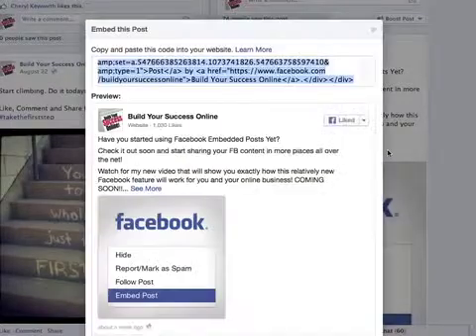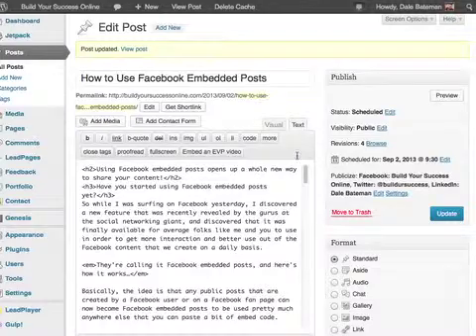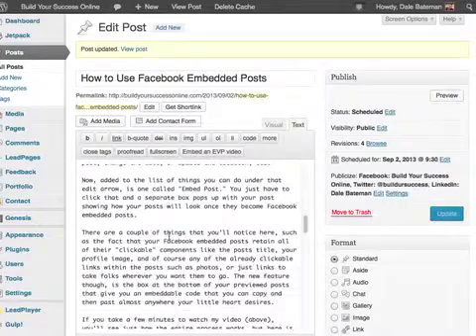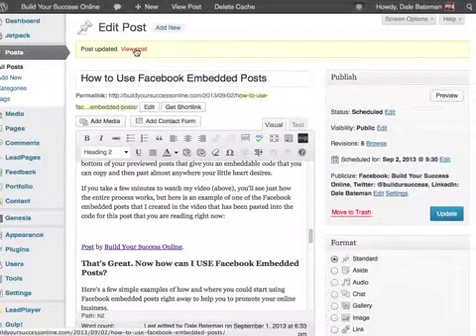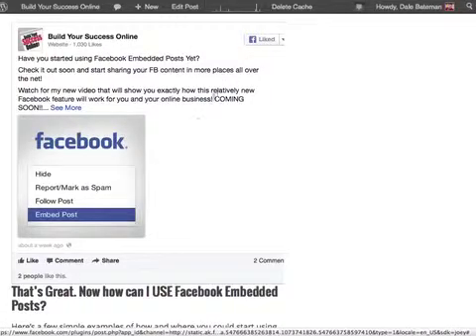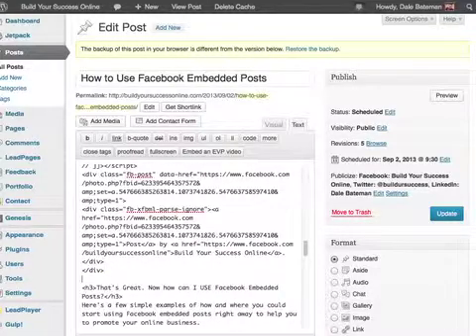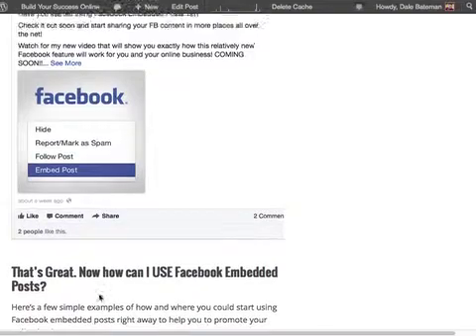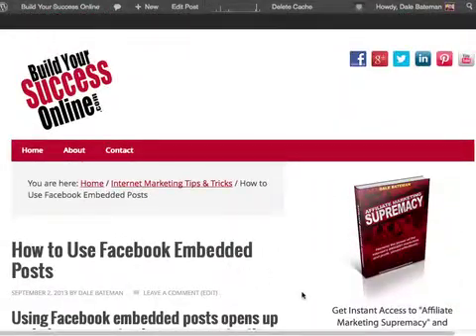How to Use Facebook Embedded Posts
So while I was surfing on Facebook yesterday, I discovered a new feature that was recently revealed by the gurus at the social networking giant, and discovered that it was finally available for average folks like me and you to use in order to get more interaction and better use out of the Facebook content that we create on a daily basis.

They're calling it Facebook embedded posts, and here's how it works...

Basically, the idea is that any public posts that are created by a Facebook user or on a Facebook fan page can now become Facebook embedded posts to be used pretty much anywhere else that you can paste a bit of embed code.

Creating Shareable Facebook Embedded Posts

This can be anything...literally. As long as it is a "Public" post, you are set to go. Just create the post within Facebook as you would normally, then, up in the top right corner of the completed post, you'll notice the usual little "Edit Arrow" that you would use to delete the post, change the date, or update the location, etc.

Now, added to the list of things you can do under that edit arrow, is one called "Embed Post." You just have to click that and a separate box pops up with your post showing how your posts will look once they become Facebook embedded posts.

There are a couple of things that you'll notice here, such as the fact that your Facebook embedded posts retain all of their "clickable" components like the posts title, your profile image, and of course any of the already clickable links within the posts such as photos, or just links to take folks wherever you want them to go. The new feature though, is the box at the bottom of your previewed posts that give you an embeddable code that you can copy and then past almost anywhere your little heart desires.

I hope you find these tips helpful for building YOUR success online!

Cheers,